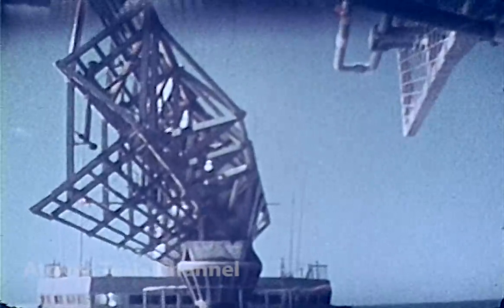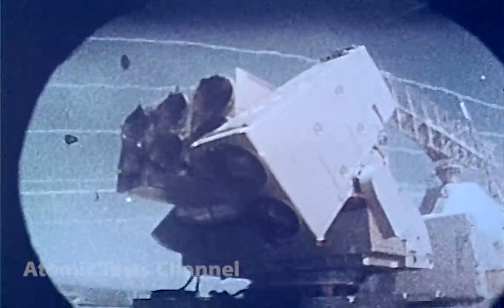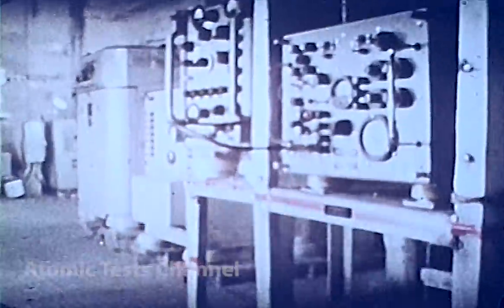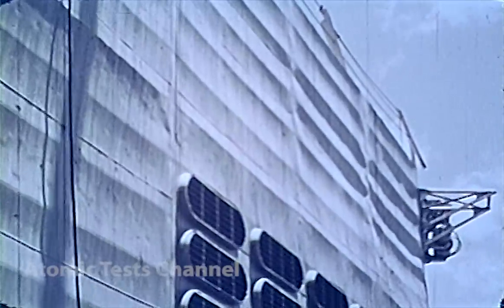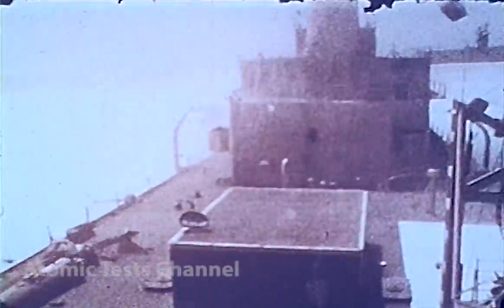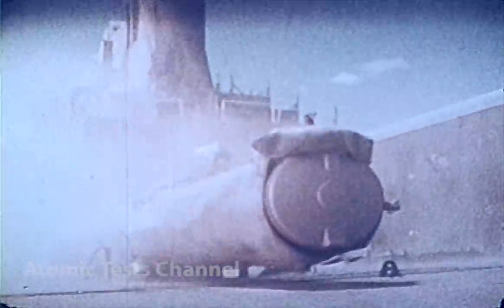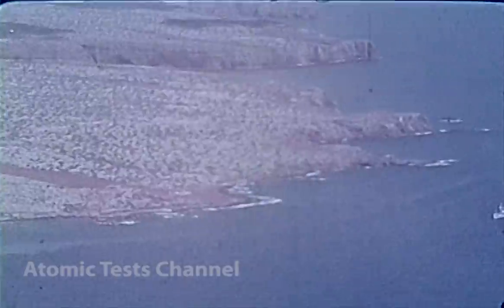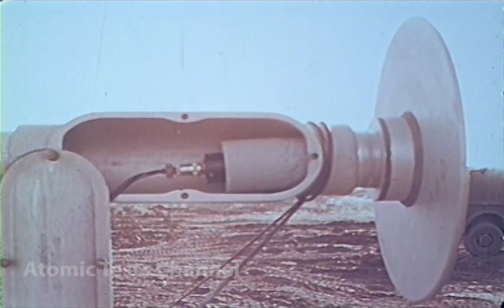Simulate Nuclear Blast On Ships Shock Wave & Blast Effect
Operation Sailor Hat involved using numerous conventional explosives to simulate nuclear blasts. Delta, the last Sailor Hat test in the ship evaluation program, was conducted to study seismological data, underwater acoustics, radio communications, cratering, air blast effects, cloud growth, fire ball generation, and electromagnetic data. There is dramatic video footage of the effects of this simulated nuclear blast on the test ships.